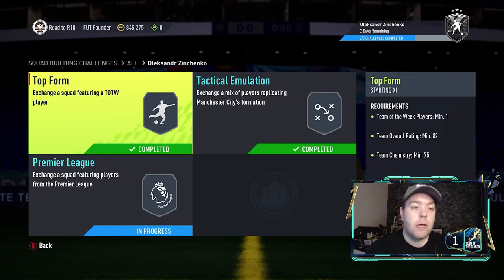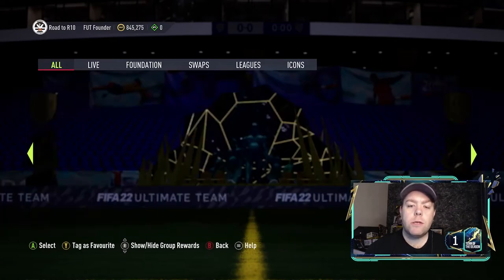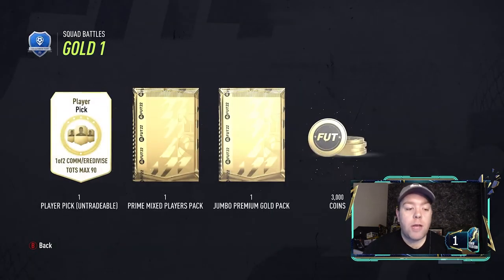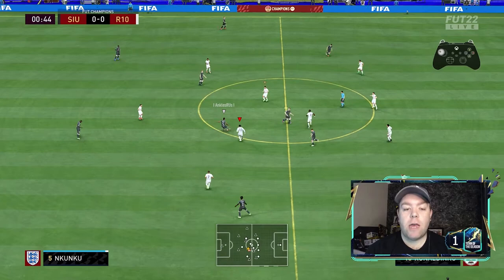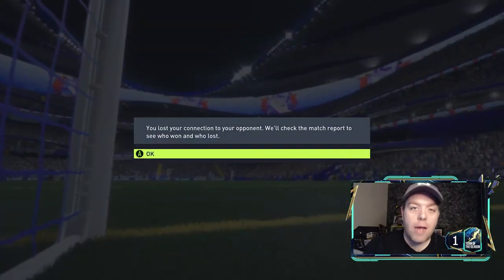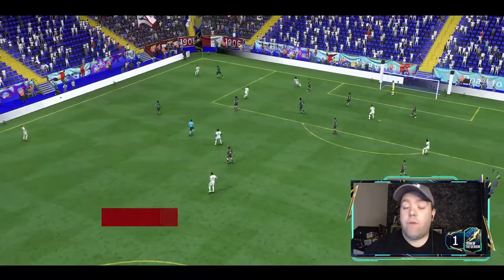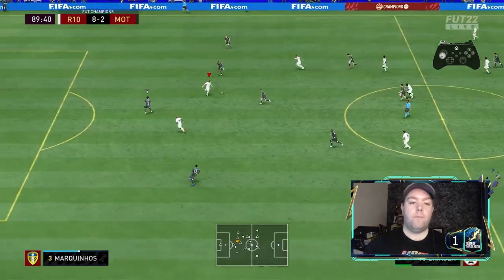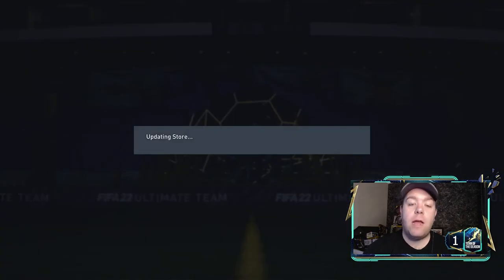Showdown Zinchenko ✅ | Road to Ronaldinho Ep 216 | FIFA22 Road to Glory